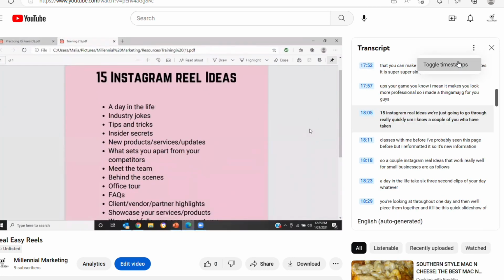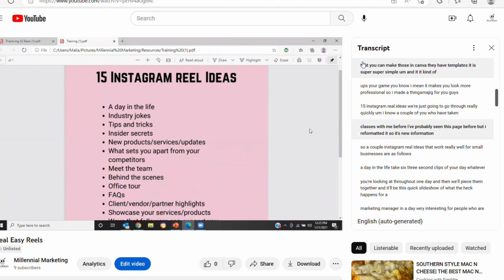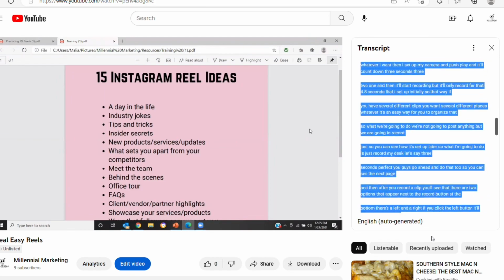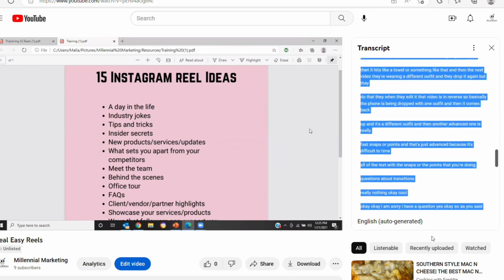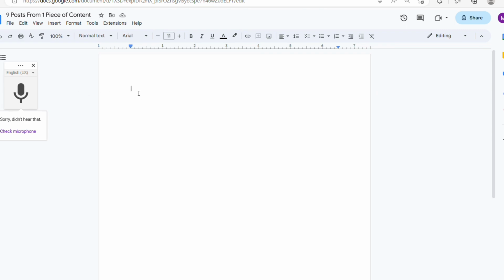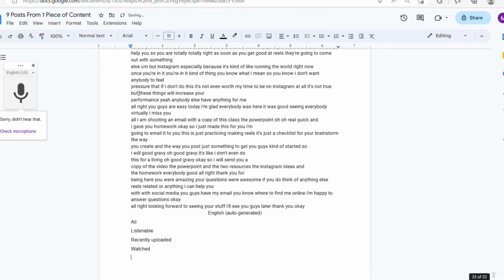9 Content Ideas from 1 YouTube Video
This video is less than 10 minutes of your day and will help you better repurpose content for your business. Time is the most valuable thing you have, so save as much as you can with these marketing tips!